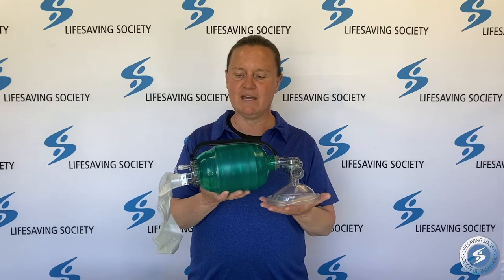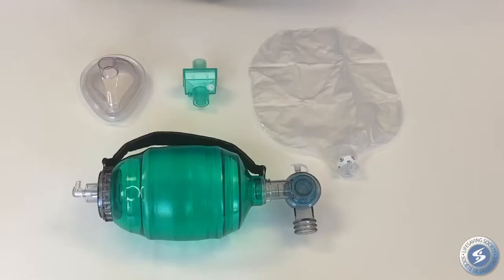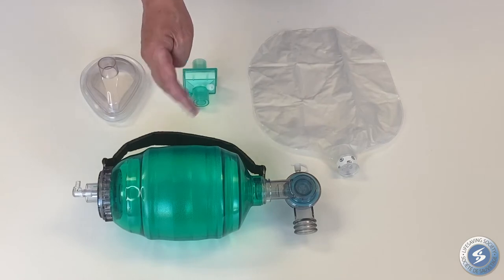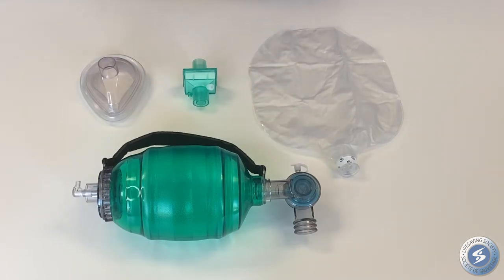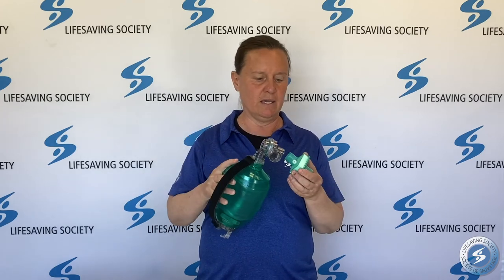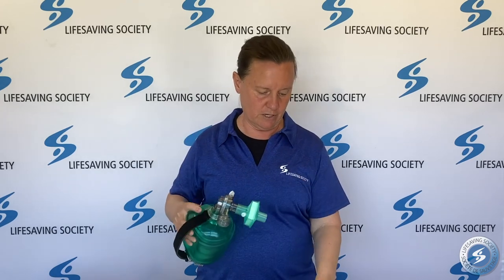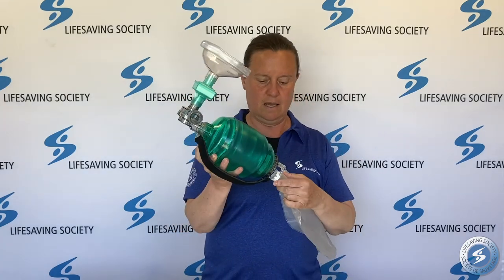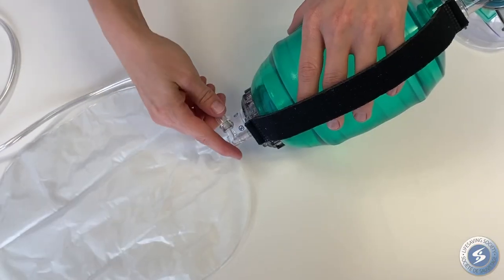Lifesaving First Aid - BVM Introduction